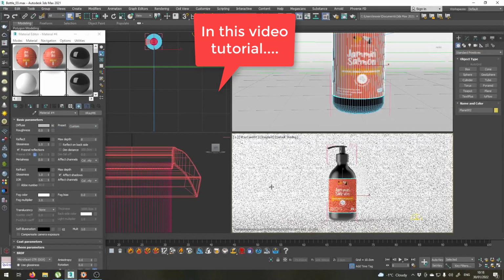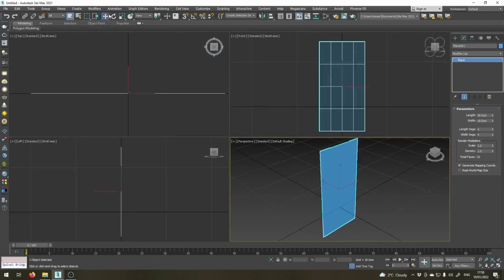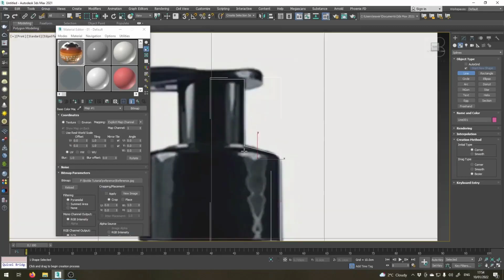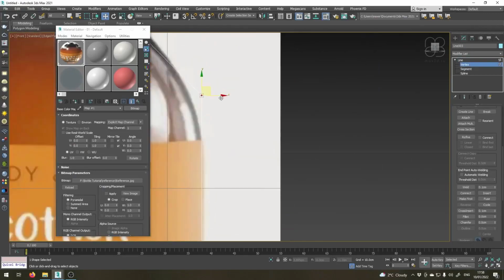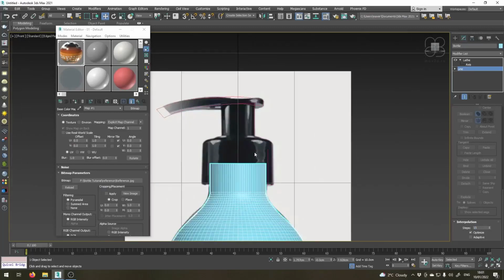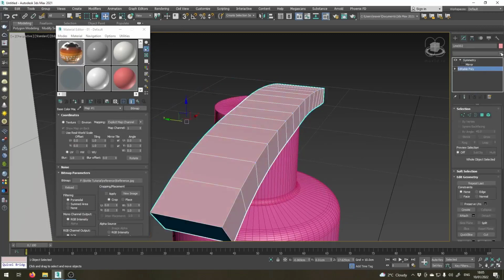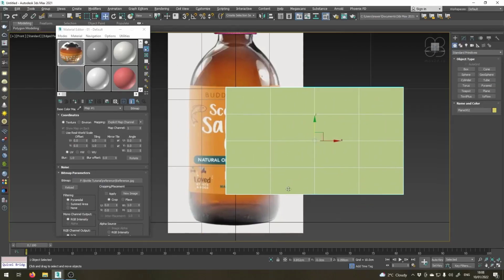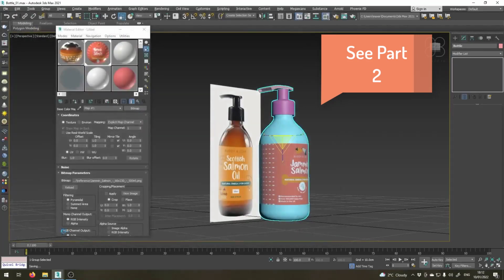3ds MAX Tutorial: Bottle modeling - (Product Visualization) / Part 01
Modeling Bottle in 3ds max.
Product Visualization.
تعلم الماكس
3ds Max Getting Started.